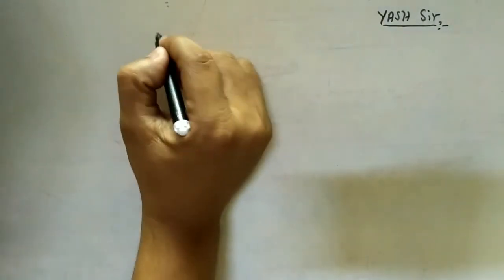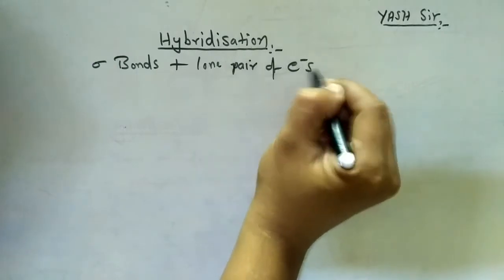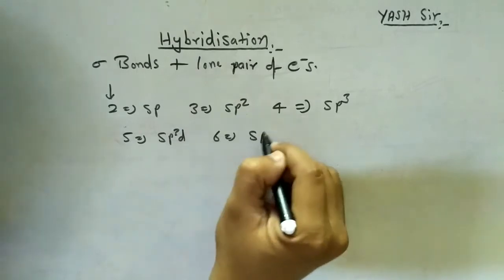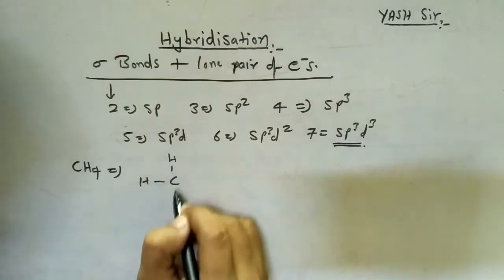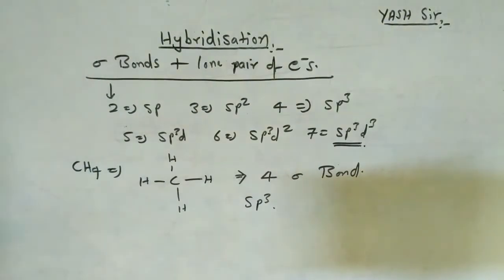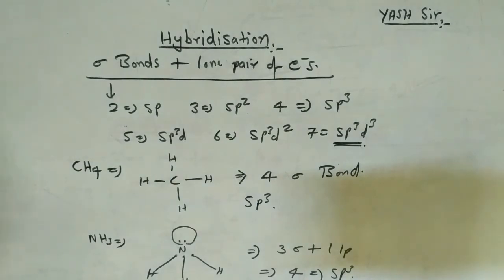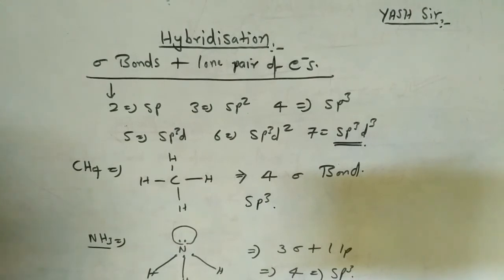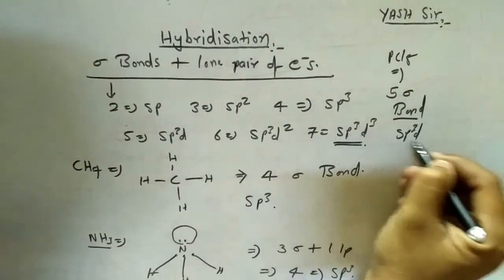Hybridisation | Chemical Bonding || Basics | VBT | JEE || NEET , Simplest way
In this video i have explained in detail about hybridisation

In this videos i have explained the complete topic of Chemistry with suitable examples. The topic discussed over here are very important for solving question of your exams . i have used both hindi and english language to understand topic easily .

keep watching.
keep learning